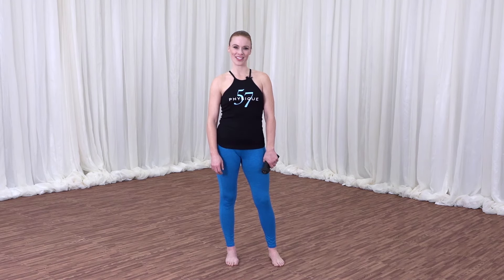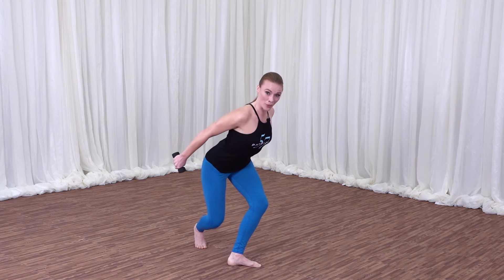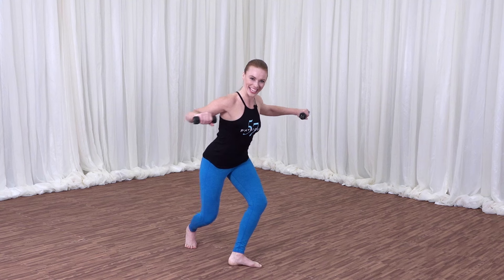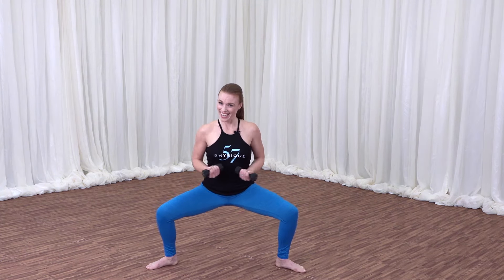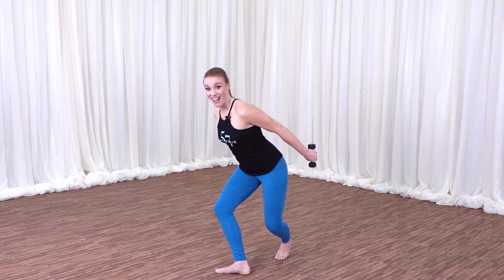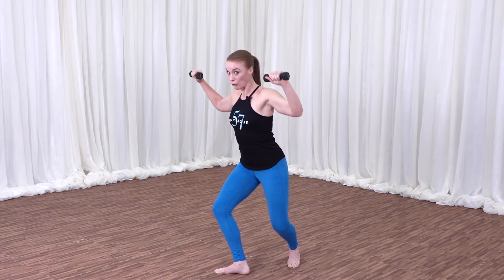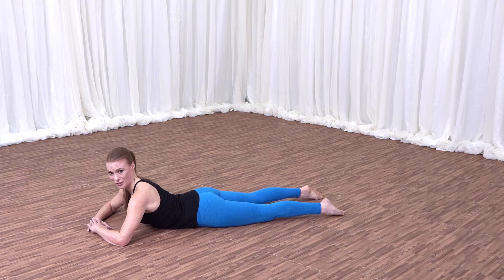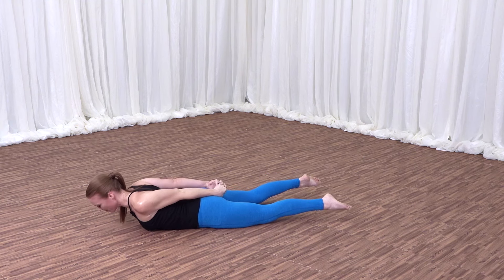Get Fit Fast: 10-Minute Home Workout for Total Body Toning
Ready to tone your arms, thighs, and glutes? Join us for a beginner-friendly 10-minute workout that’s perfect for building stronger, leaner muscles. You don’t need a gym—just grab a set of light weights or water bottles and get ready to challenge yourself.

Love this workout? Access your FREE Beach Challenge featuring 5 X EXCLUSIVE Physique 57 workouts 💪

Join the community, challenge yourself, and achieve your fitness goals starting today!

Want to take your workouts and RESULTS to the next level? Access 500+ videos featuring our fresh & fierce blend of Cardio & Strength Barre Training with Physique 57 On Demand.